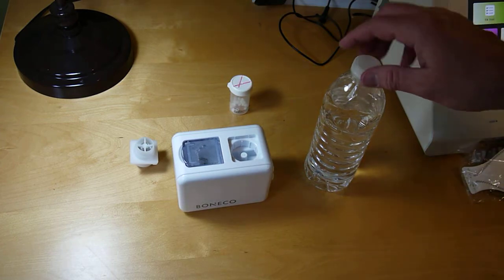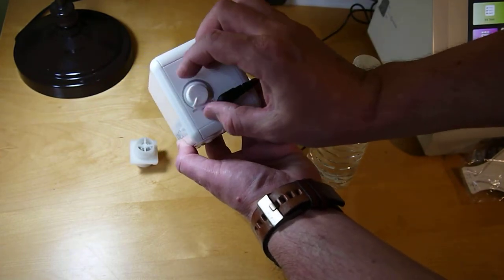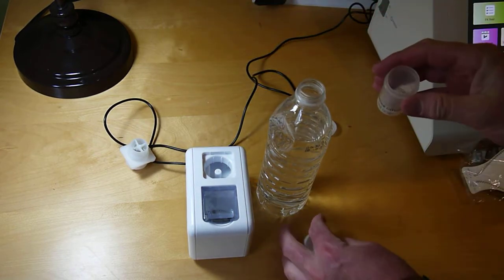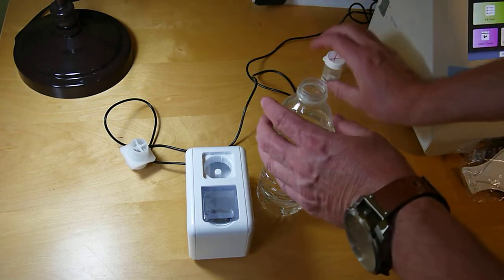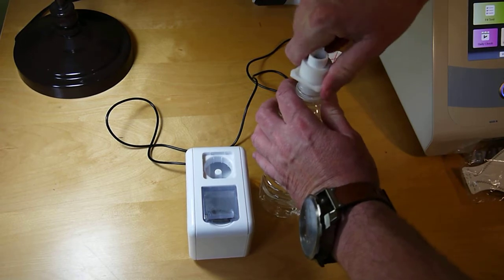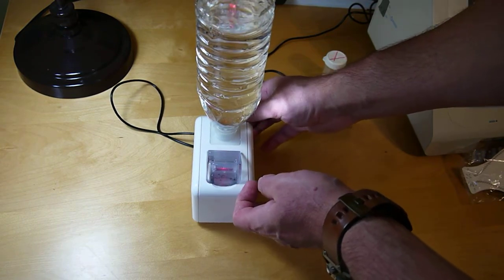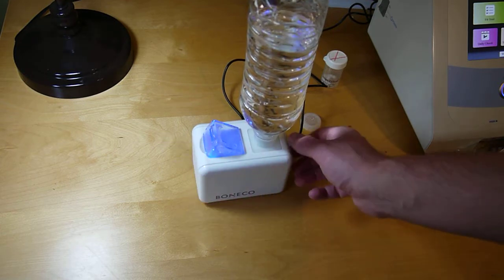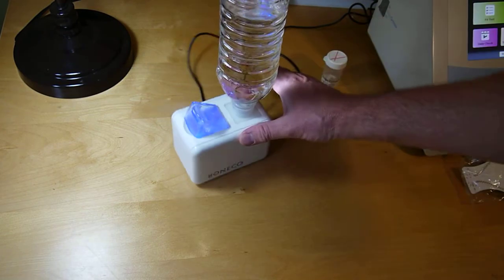Particle generator setup